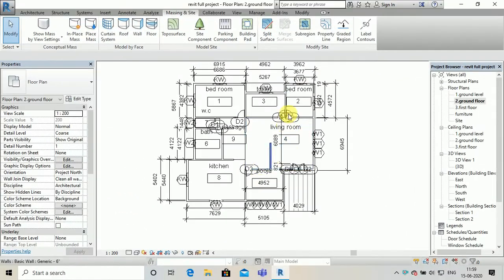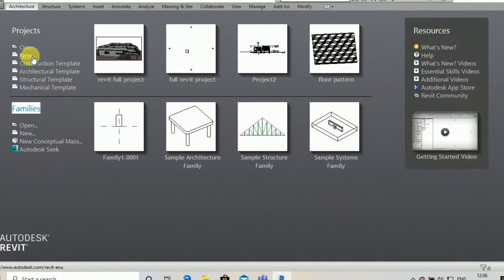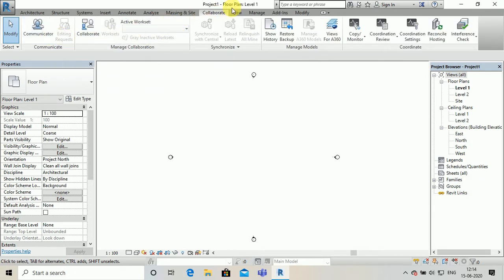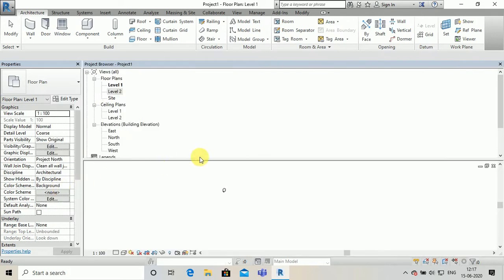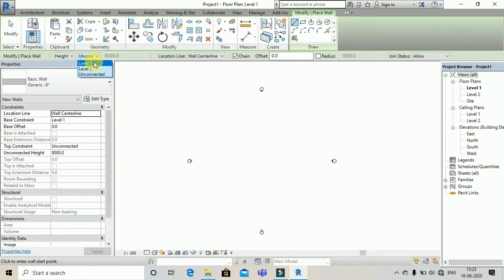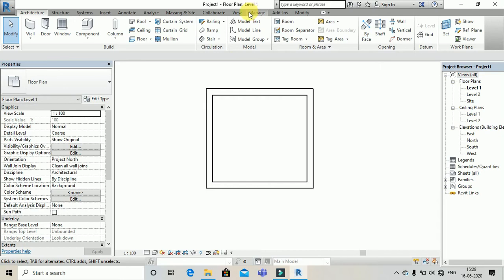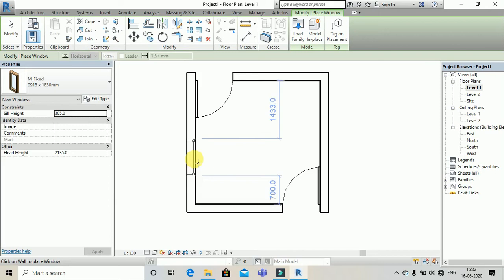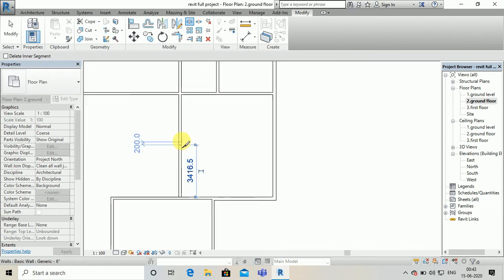REVIT Beginners || REVIT BIM full Project || PART 1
In this video I will show you how to work in Revit(BIM) software and also teach you how to a floor plan with
* Furniture plan
* Elevation
* Section
* Ceiling plan
* Schedules
* 3D Views
* Sheets
* Costing
*Renderings

You must Watch !